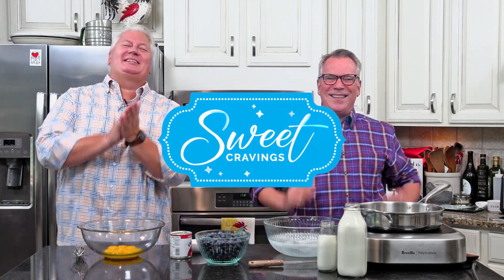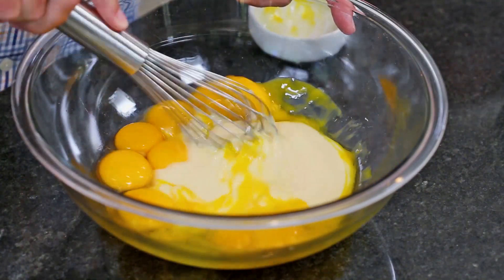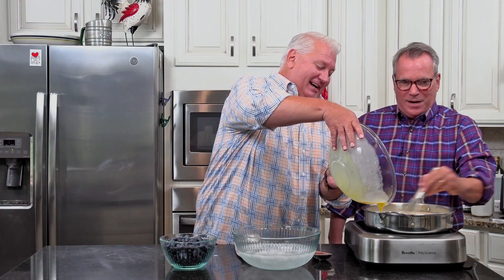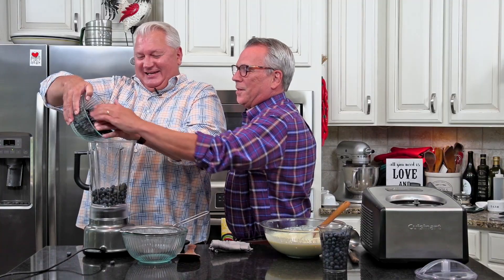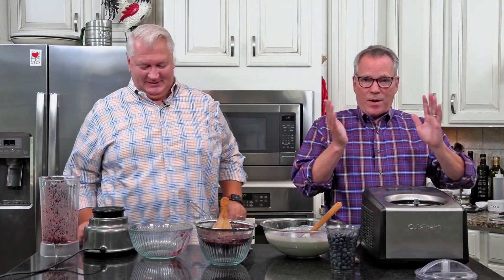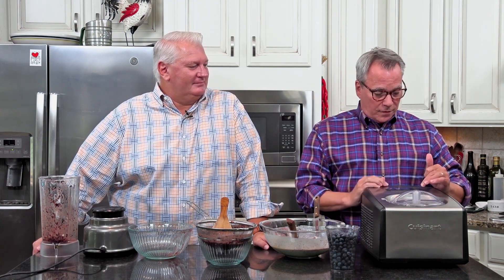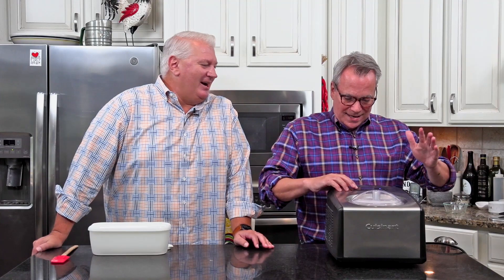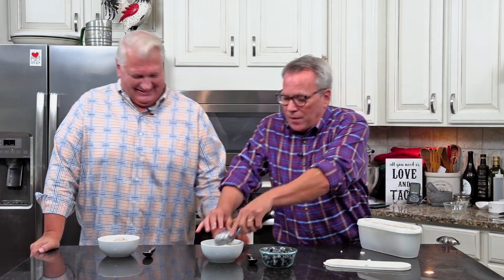HOMEMADE Blueberry Ice Cream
It just doesn't get much better than homemade ice cream and this is about as yummy as it comes. Super creamy and loaded with fresh blueberry taste. It's an instant classic!

GADGETS USED IN THIS VIDEO:
Ice Cream Maker
Ice Cream Containers

HOMEMADE BLUEBERRY INGREDIENTS:
8 egg yolks
1 whole egg
1 14 oz. can sweetened condensed milk
1 quart heavy cream
1 cup whole milk
3 pints fresh blueberries
2 tbsp fresh lemon juice